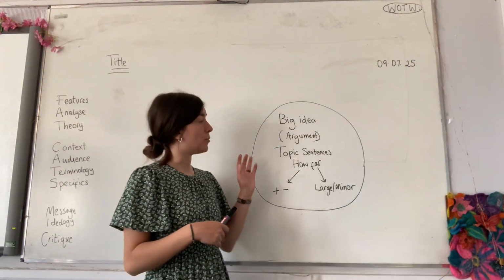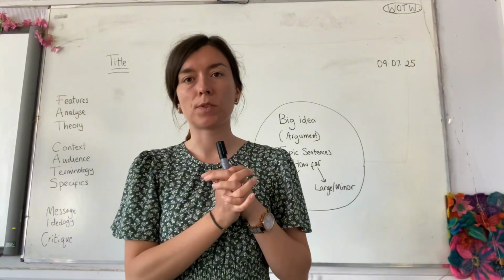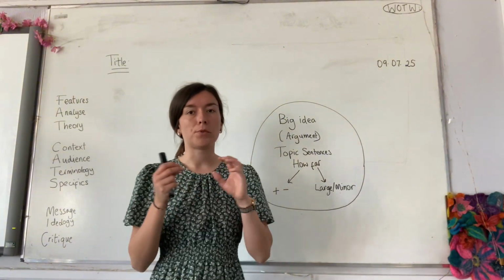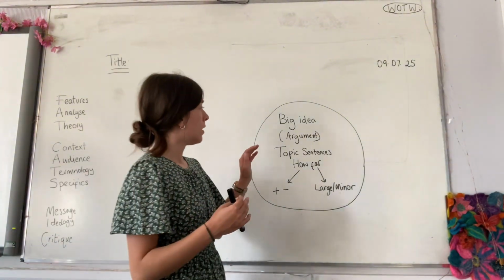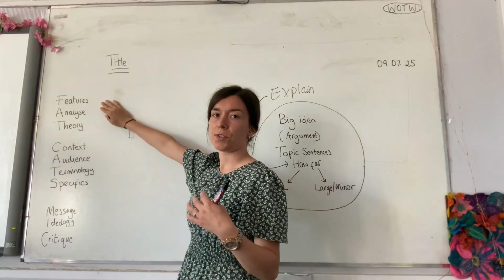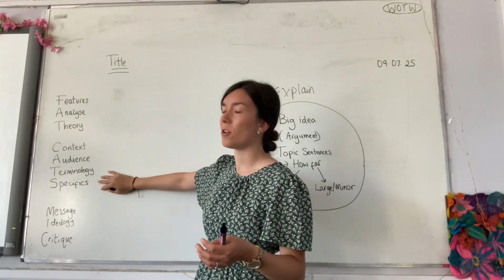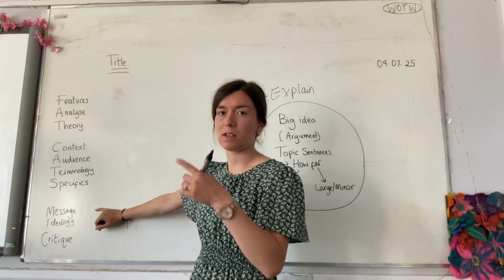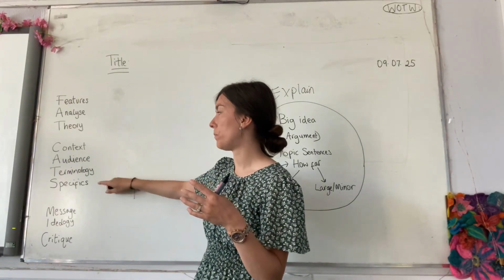1 - Key Media Essay Skills